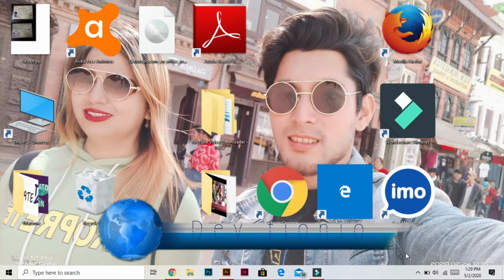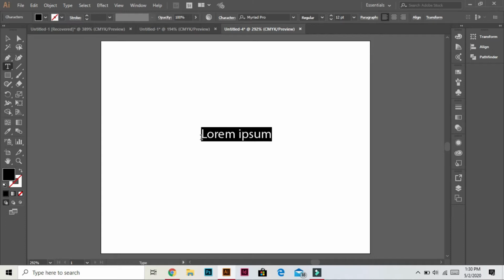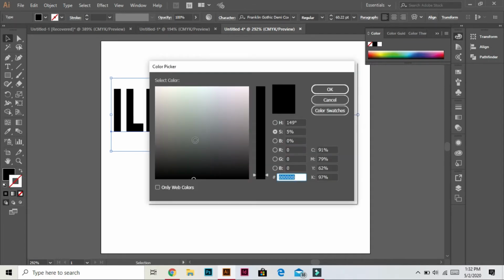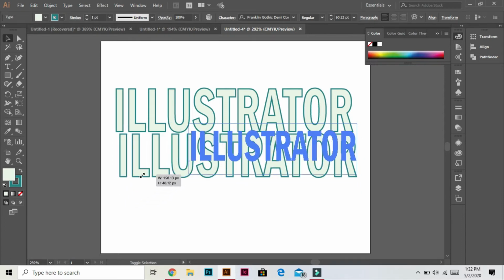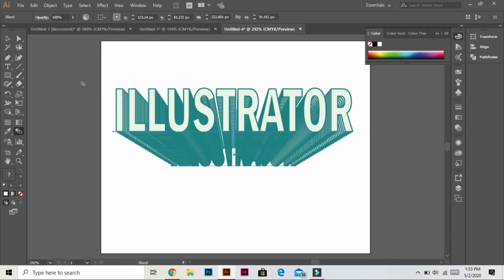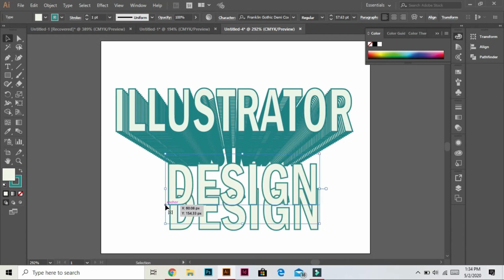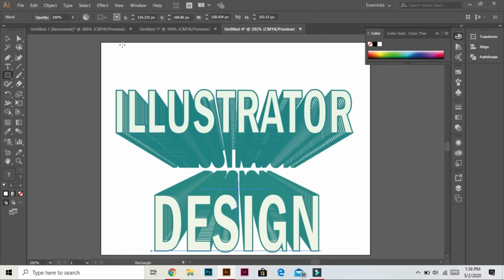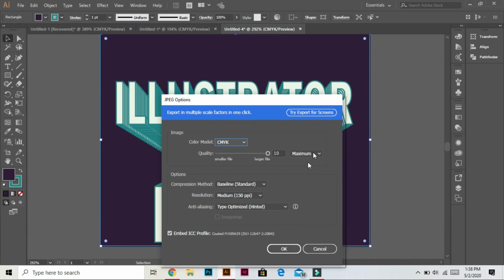HOW TO CREATE 3D TEXT WITH BLEND TOOL IN ADOBE ILLUSTRATOR | ADOBE ILLUSTRATOR TUTORIAL | UPDATEDEV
*About video:
In this video, I show you how to make 3d text blend text in illustrator. After you watched the video, you can easily create a blend or 3d text in illustrator.